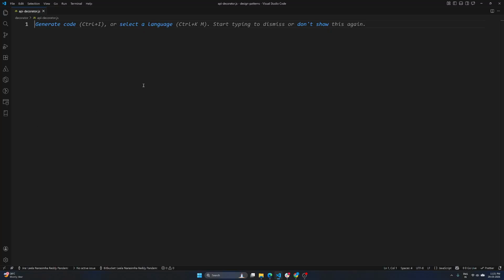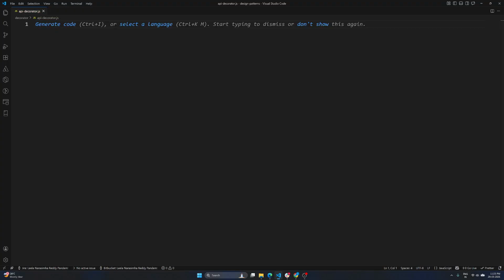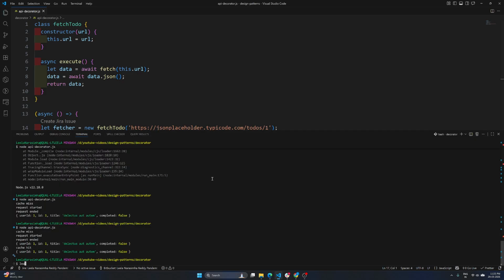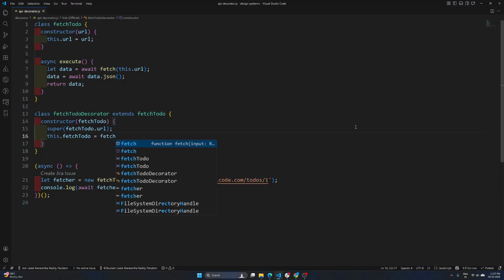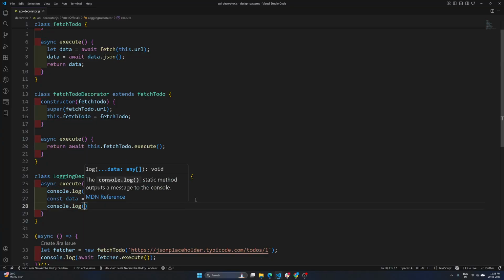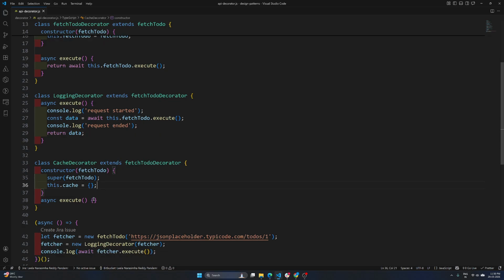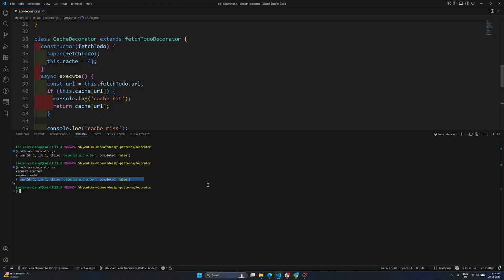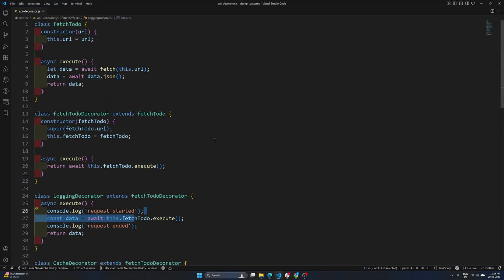28. Decorator Pattern in JavaScript (Class-Based) | Real API Example with Caching & Logging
“Are you tired of modifying the same class again and again to add features like logging, caching, or validation?

In this video, we dive deep into the Decorator Pattern in JavaScript using a real-world API example.

We’ll build a class-based decorator system step by step, where we:

Add logging without touching the original code
Implement caching to avoid unnecessary API calls
Chain multiple decorators together

This pattern is widely used in real-world applications, especially in backend systems and frameworks.

🔥 What you’ll learn:

What is Decorator Pattern
Why and when to use it
Class-based implementation in JavaScript
Real-world example (API + Logging + Cache)
Key concepts like delegation and composition

If you’re preparing for interviews or want to write scalable code, this pattern is a must-know.